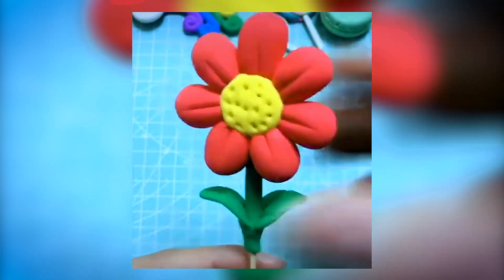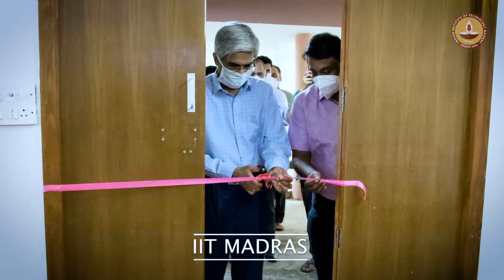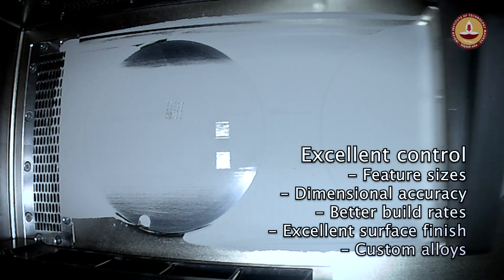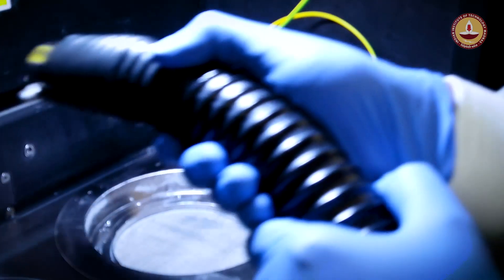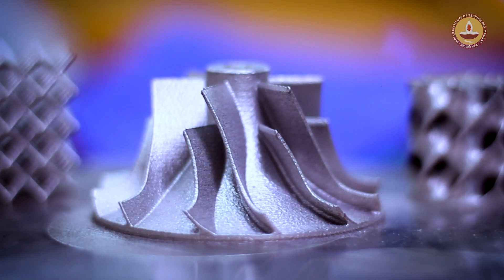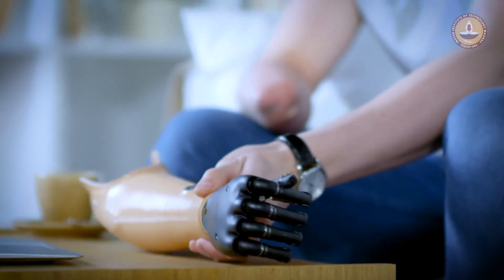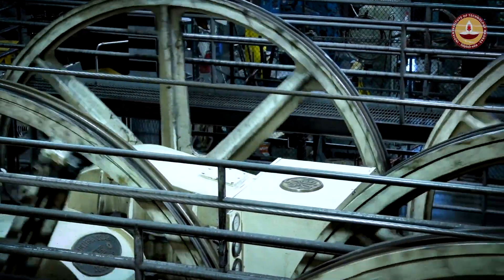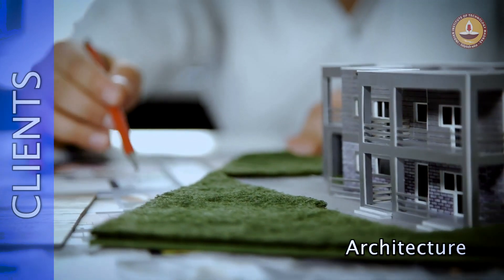Laser Powder Bed Fusion Metal Additive Manufacturing Facility in IIT Madras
Laser Powder Bed Fusion Metal Additive Manufacturing (3D printing) Facility in IIT Madras. Additive Manufacturing Research Group, pCoE Materials and Manufacturing for Futuristic Mobility. Location - Joining and Additive Manufacturing Lab.